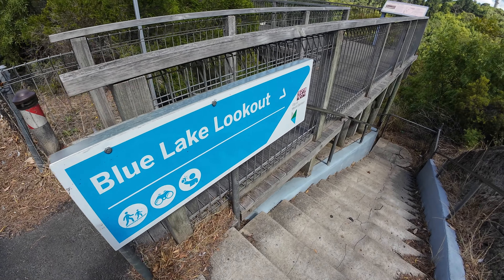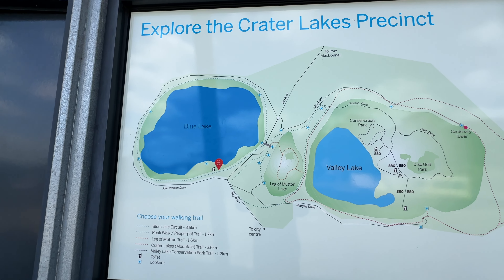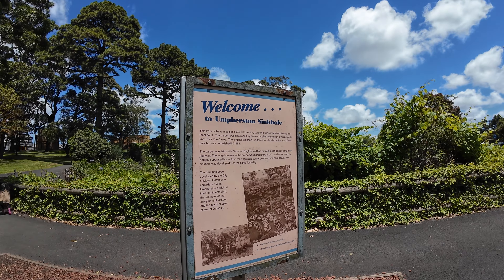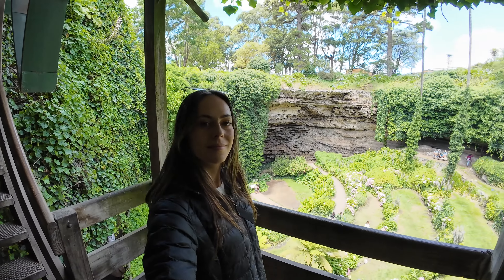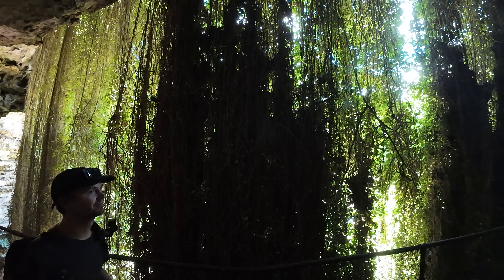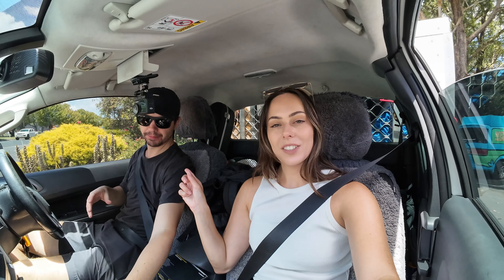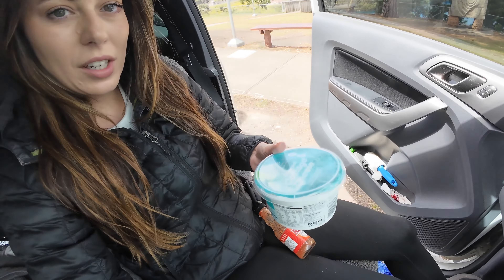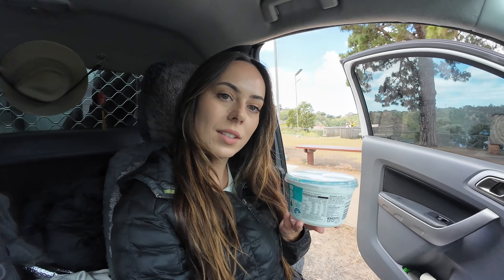3 MUST see places in MOUNT GAMBIER in only 5 minutes | Don't miss this if you're going to SA! | Ep7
This week we cross the border from Victoria into South Australia! Our first stop is Mount Gambier. We explore three of the best and most iconic spots - the Blue Lake, the Umpherston Sinkhole and the Little Blue Lake, and I have put together all the best bits in this short but sweet vlog. Enjoy!

Camera gear:
- Vlogging camera - DJI Action 4

0:00 - Introduction
0:32 - The Blue Lake
1:54 - Umpherston Sinkhole
3:37 - The Little Blue Lake